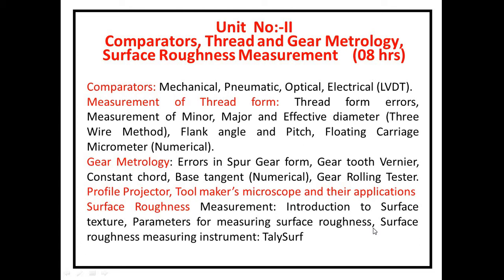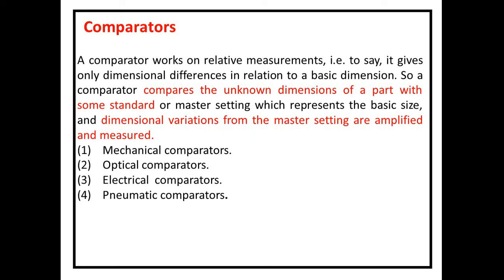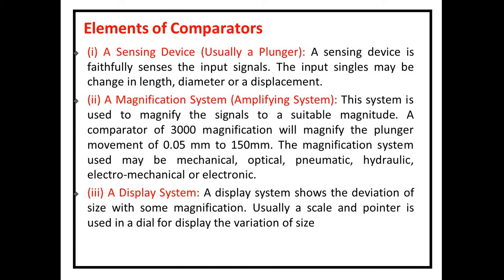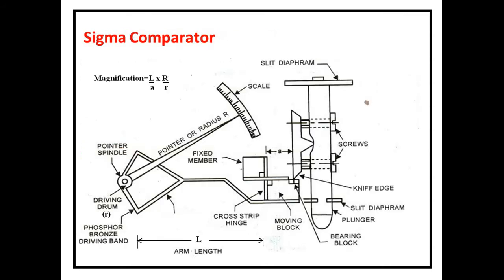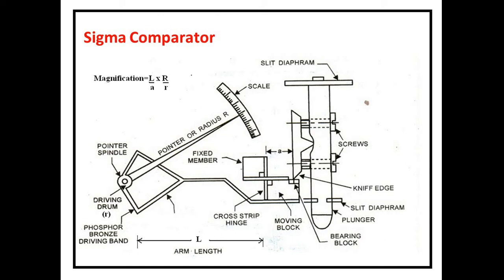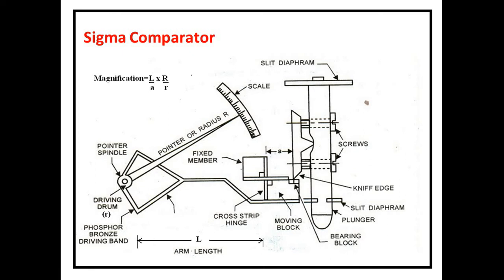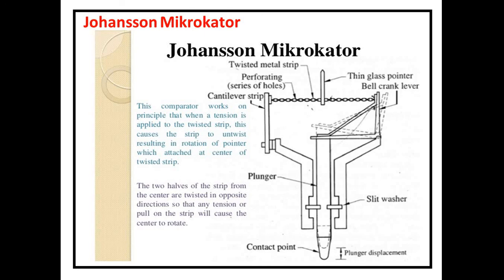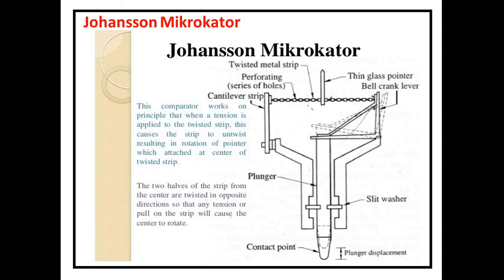Unit-2- Lecture-1- Comparator Mechanical